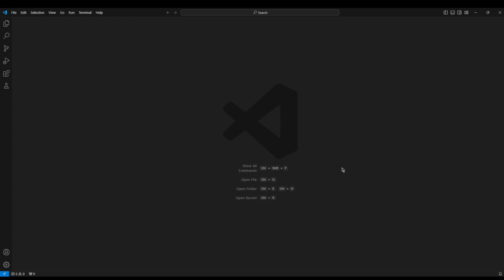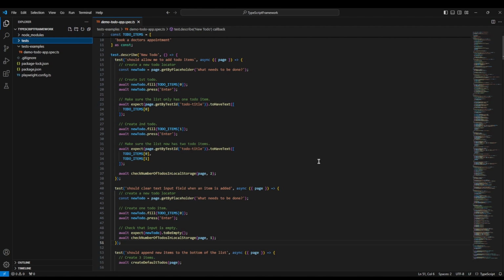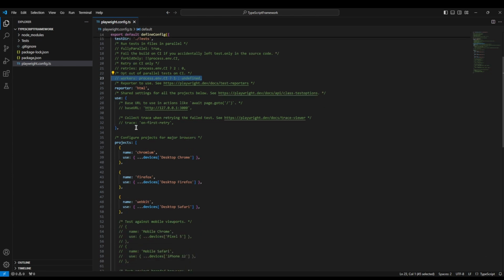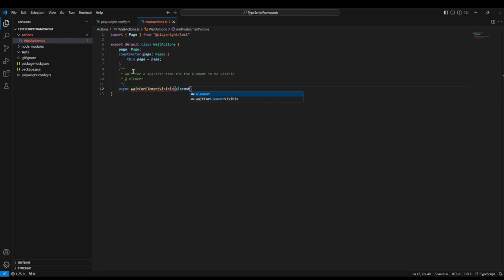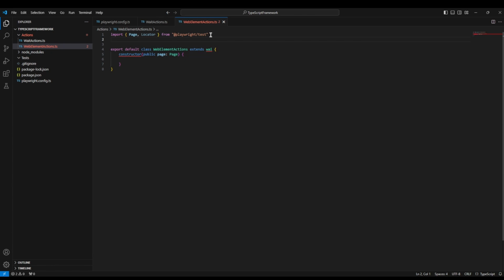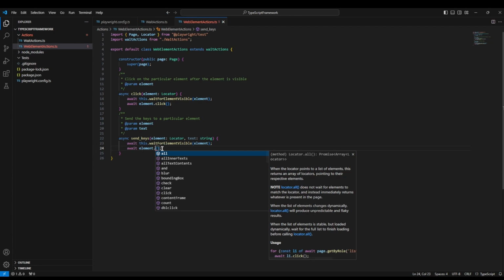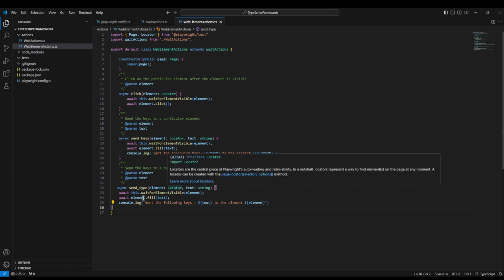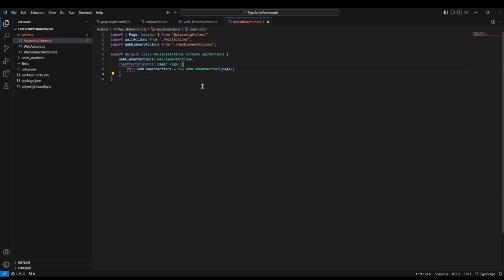#16 PlayWright with TypeScript | Part 1 How to create Framework from scratch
In this tutorial, we will learn how to create a framework using playwright and typescript from scratch.